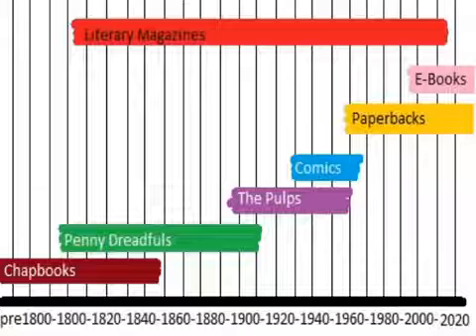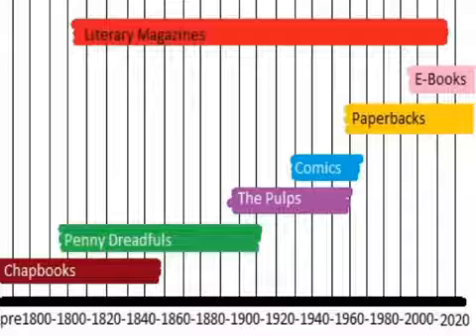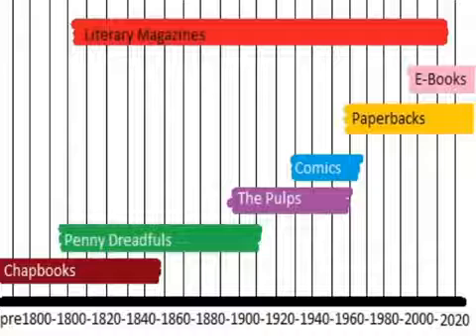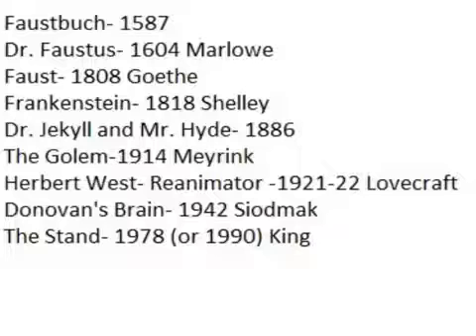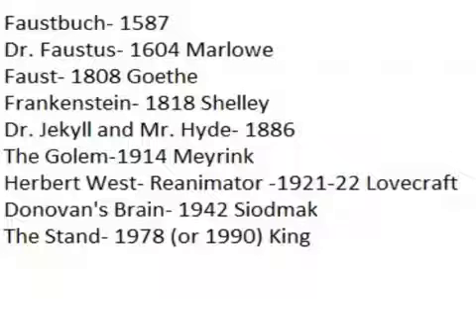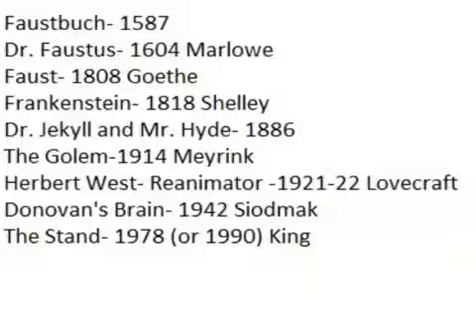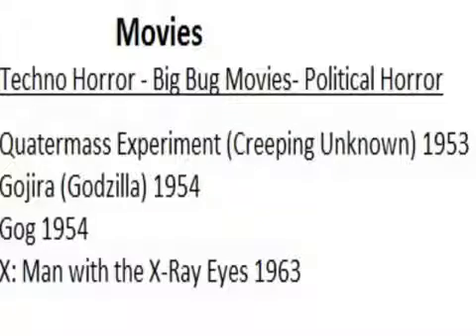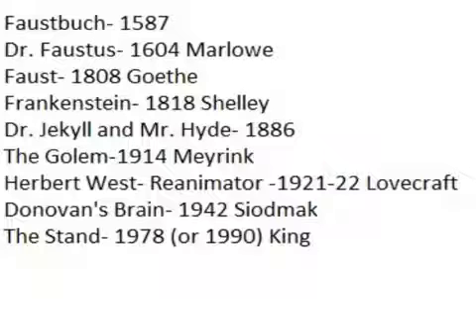Horror Analysis 38 History of Horror Overreacher vesves Publication History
Chronological history of horror within the topics of the overreacher and the history of publication, as horror has nearly always been relegated to the cheapest forms of publishing.

A quick look at the history of directors (Chronologically) from a horror viewpoint.

My Senior thesis. Unfortunately, the video quality of the whole thing suffered from being posted up on here (Originally it was in 1080p). All video clips, artwork, and music is copyrighted.